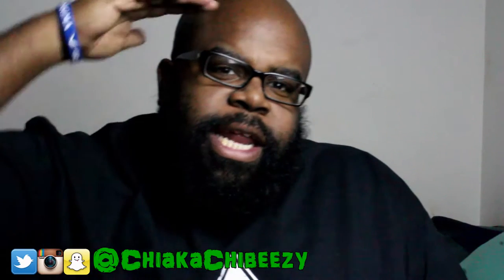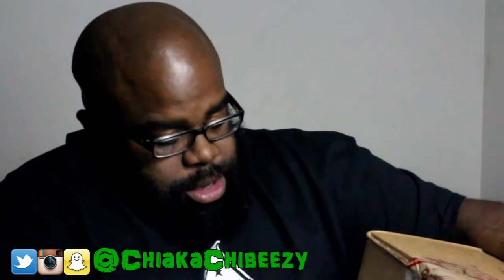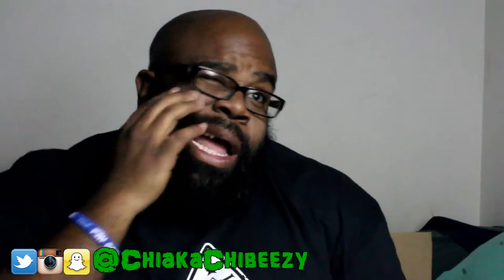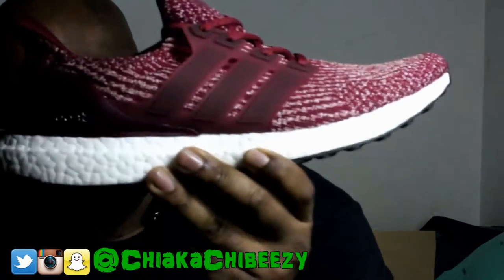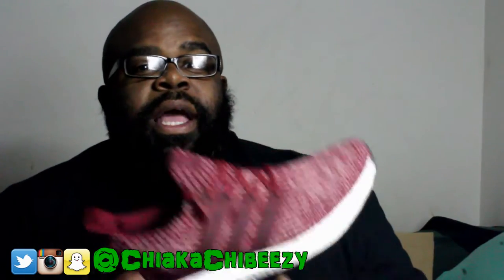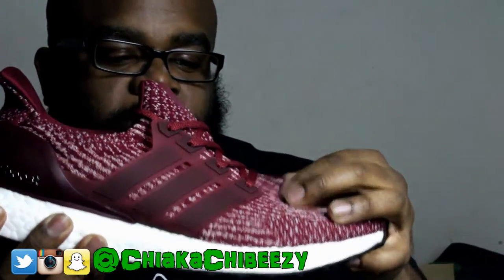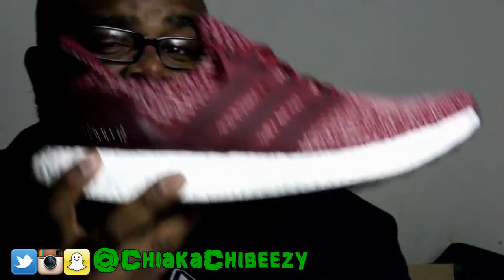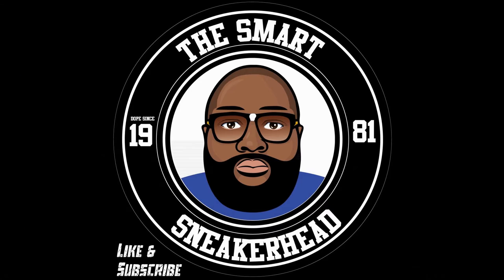NEW ADIDAS ULTRABOOST SNEAKER UNBOXING!!!